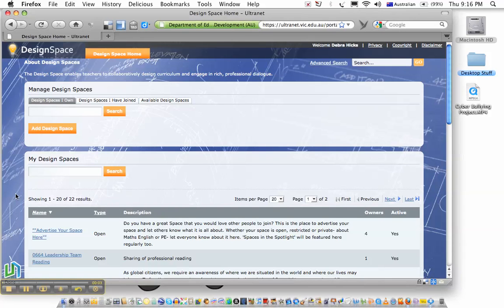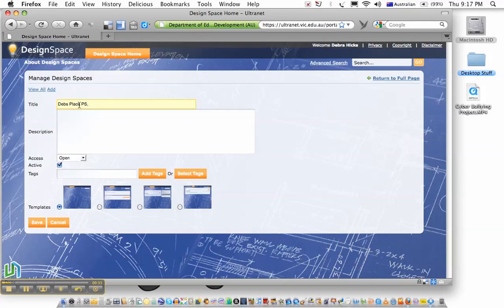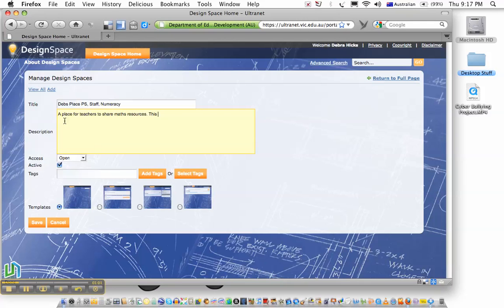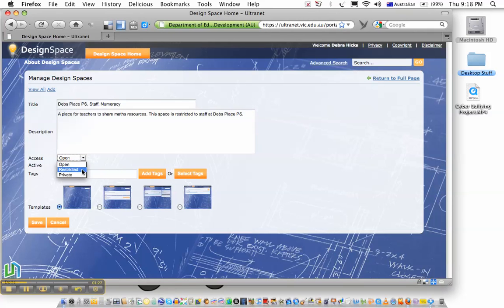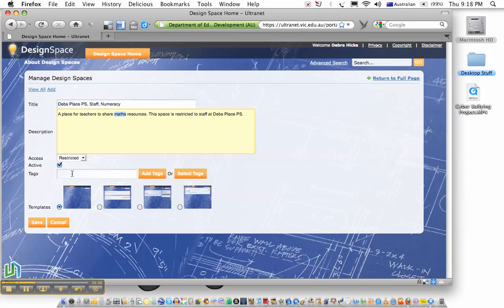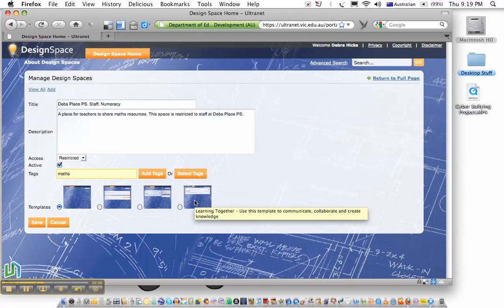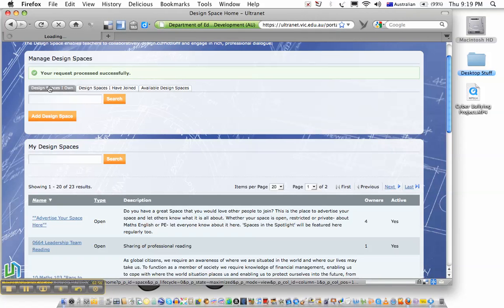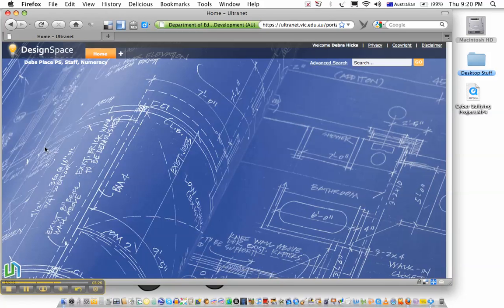Creating a Space.mp4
Screencast showing the process of creating a collaborative space.